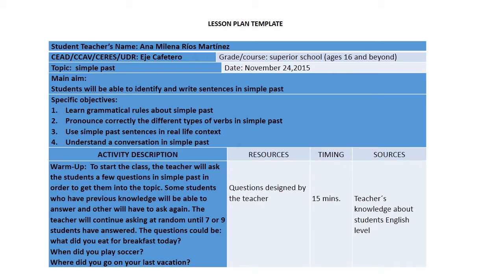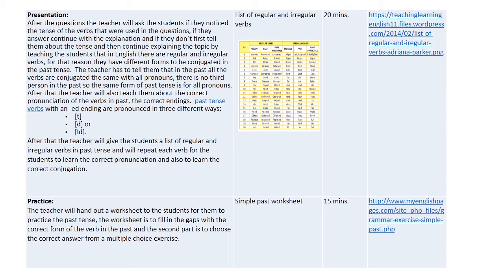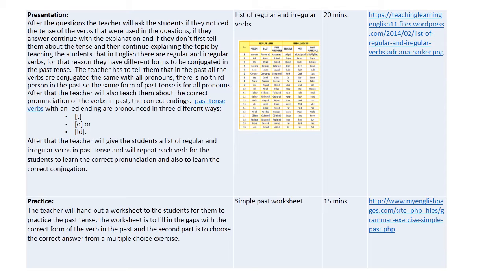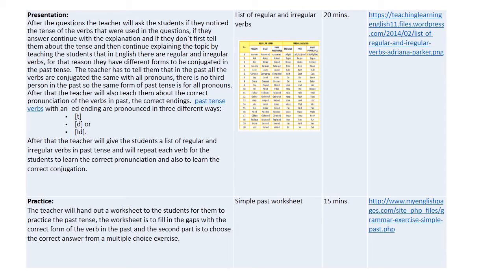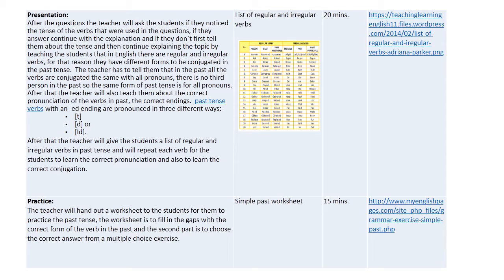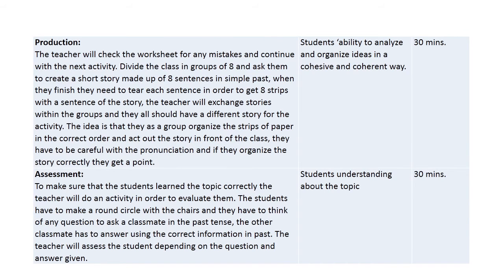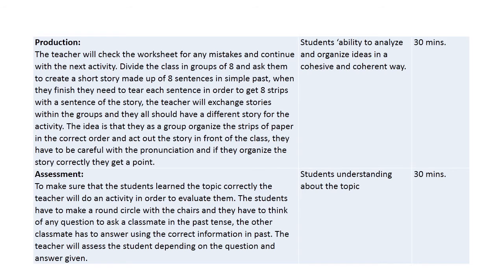LESSON PLAN ON SIMPLE PAST